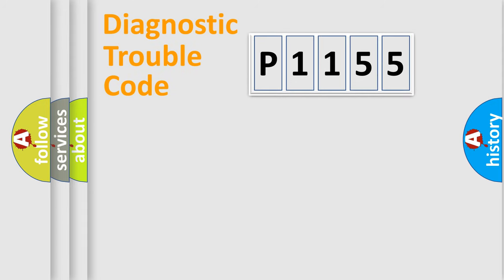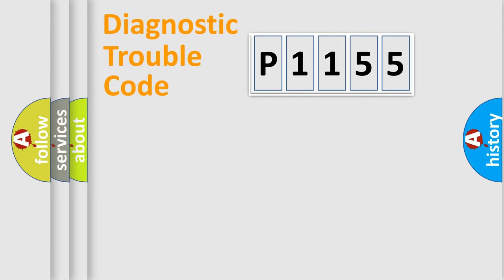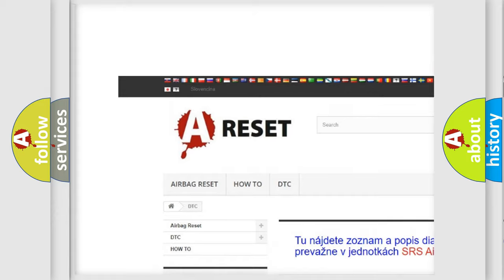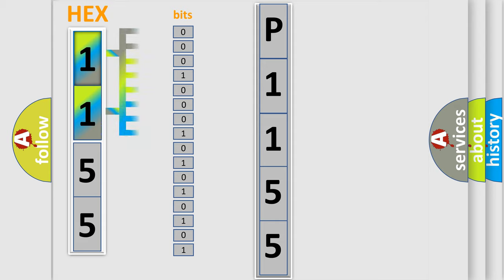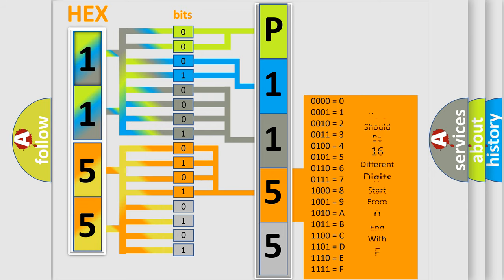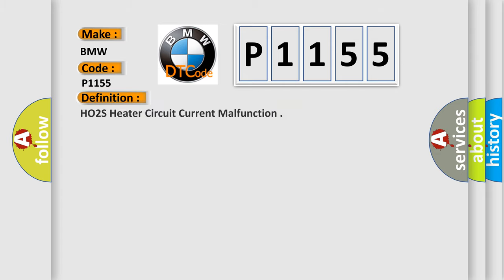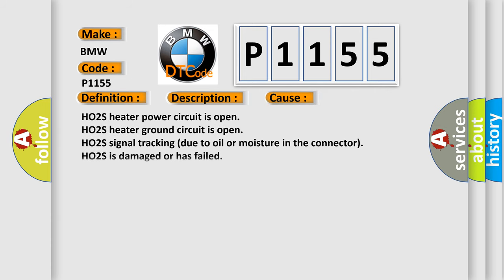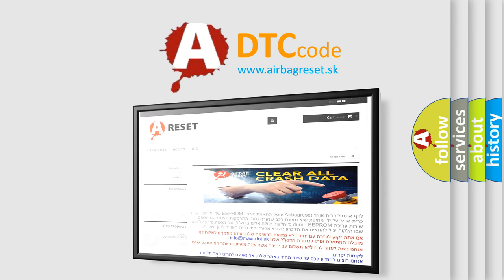DTC Hyundai P1155 Short Explanation